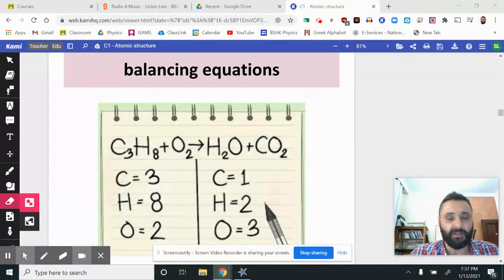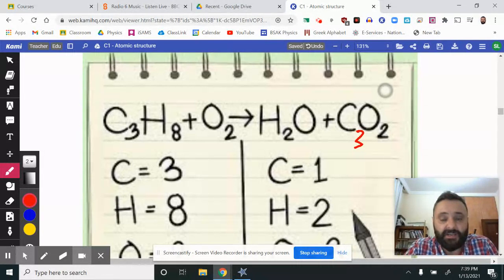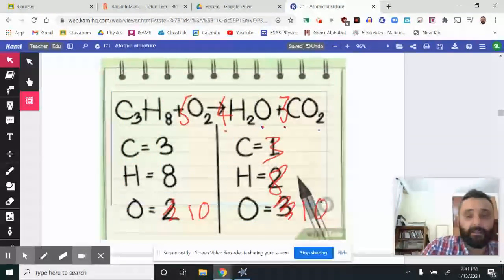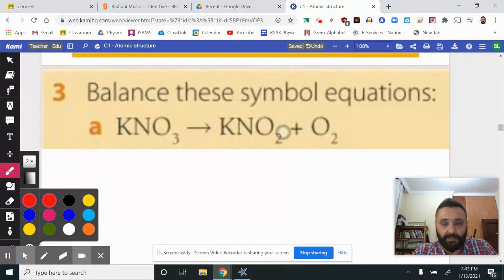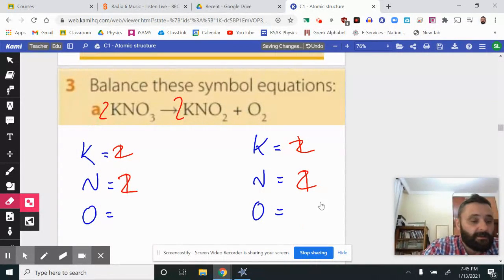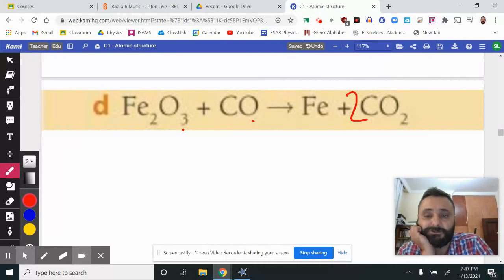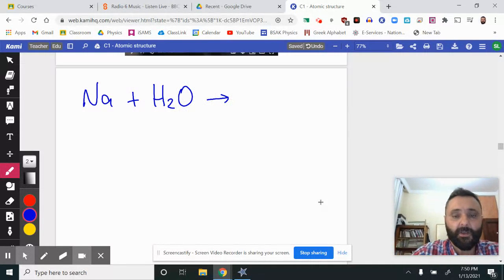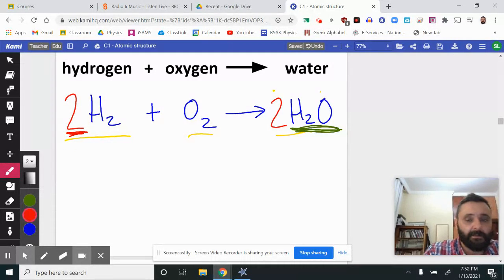How do we balance equations?